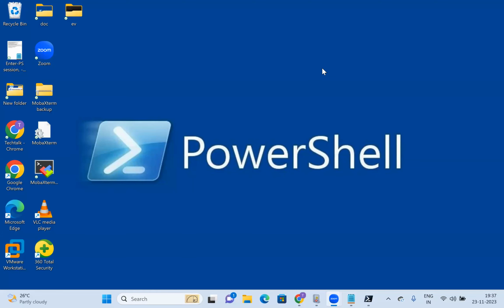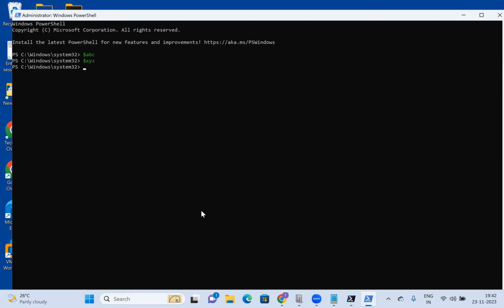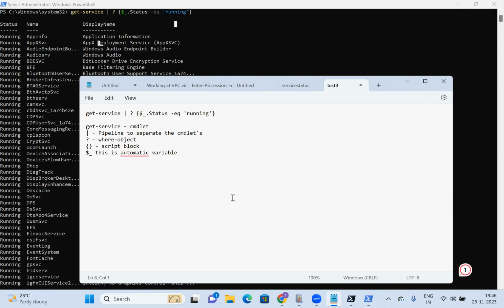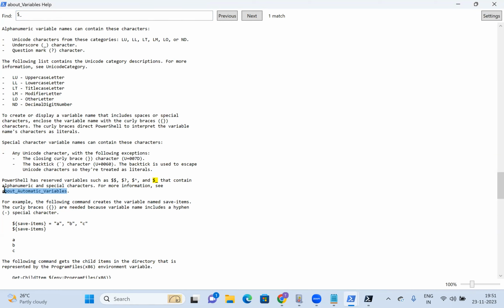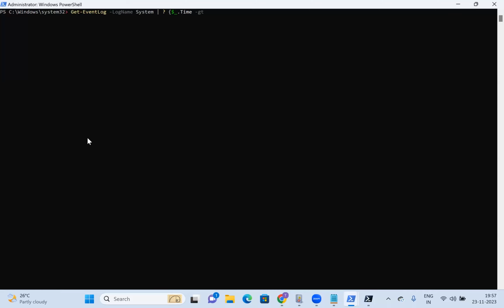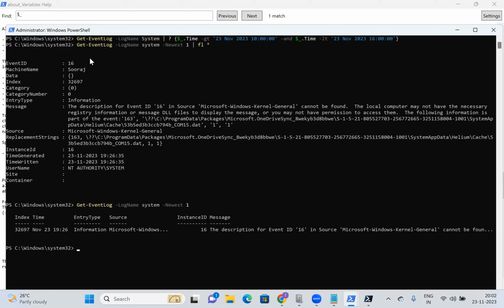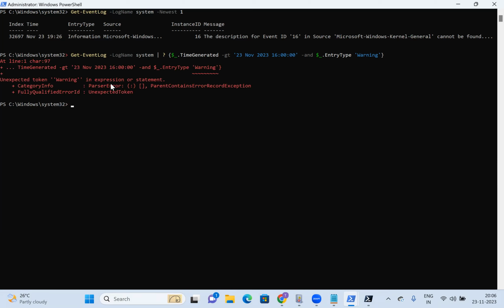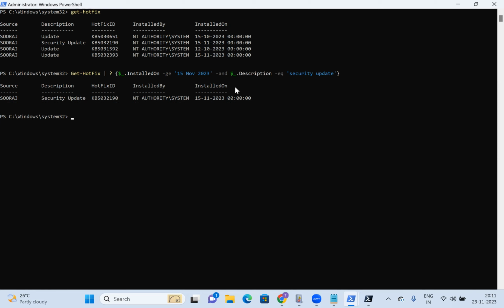MASTER POWERSHELL IN ENGLISH - EVENT LOGS